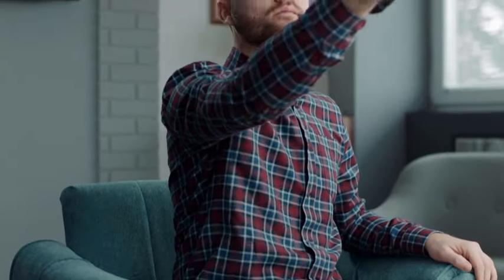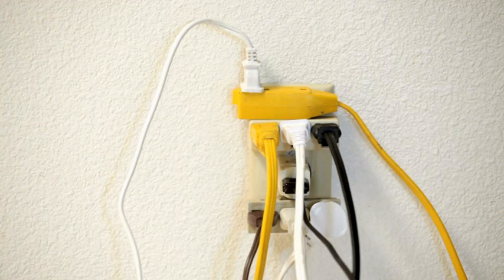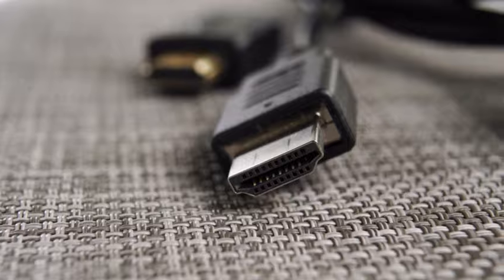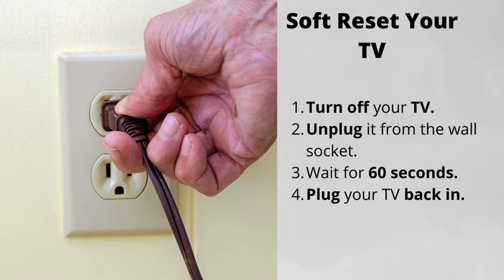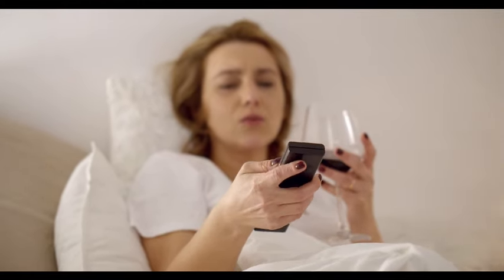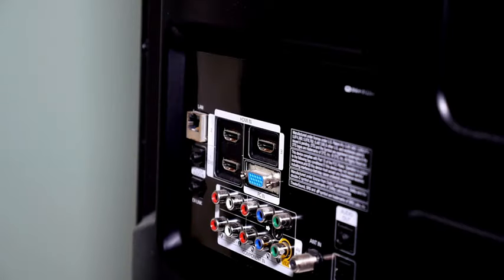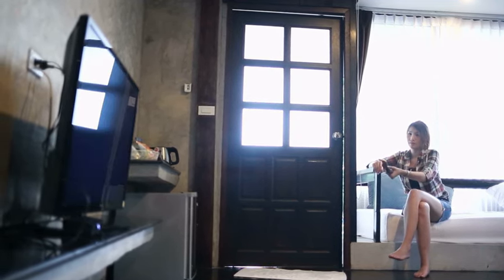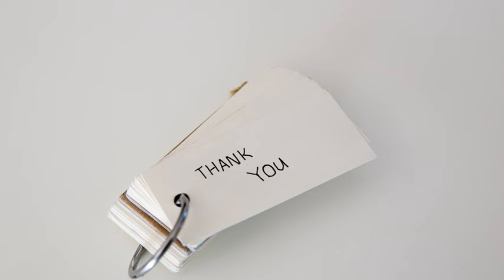LG TV Has Flickering/Flashing Screen: What To Do About It?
Today I will tell you how to fix your LG smart TV when it keeps flickering, flashing, or jumping up and down.
In other words, your screen just won't stay steady the way it is supposed to.